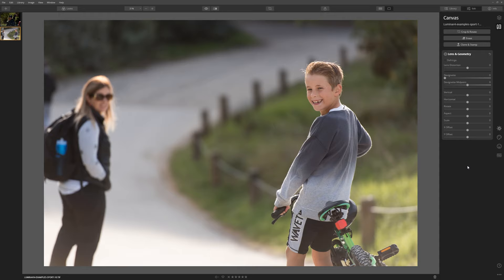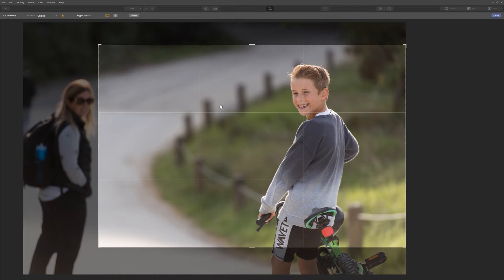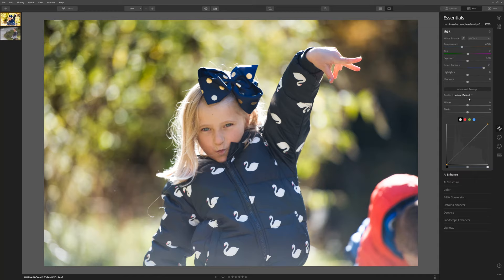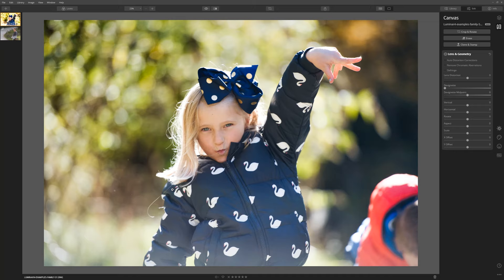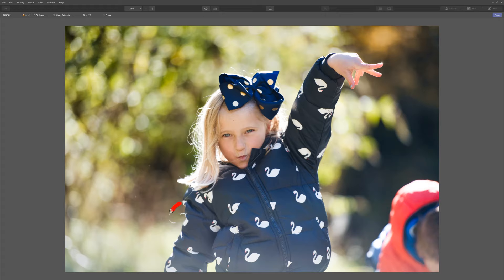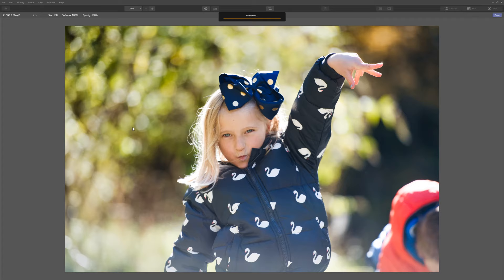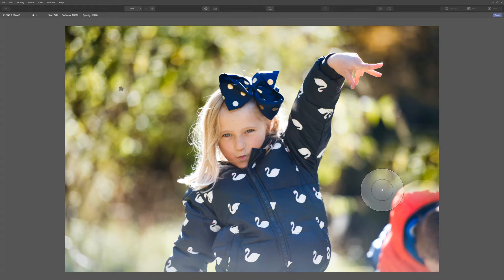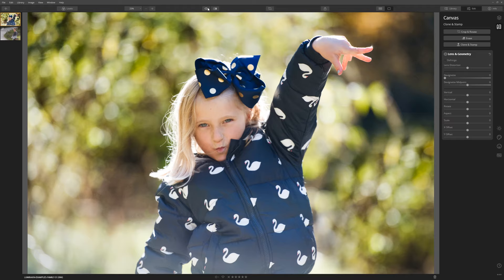How to quickly remove unwanted objects from your photos || Luminar 4 Tutorial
Professional photographer Anthony Turnham shows the easiest way to remove unwanted objects from your images. Sometimes a little detail spoils the image, and we need a fix to make the photo look good. Learn how to use some basic tools in Luminar 4, like Crop or Clone and Stamp to get the job done quickly and easily.

Luminar 4 helps you achieve the results you want. In seconds.

Do you want to try the tips presented in this video?

Happy creating!